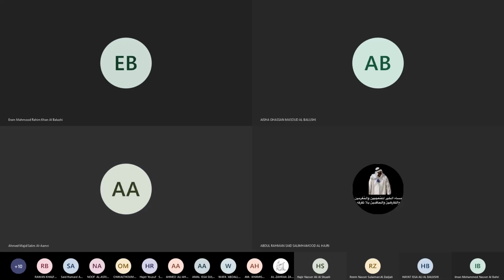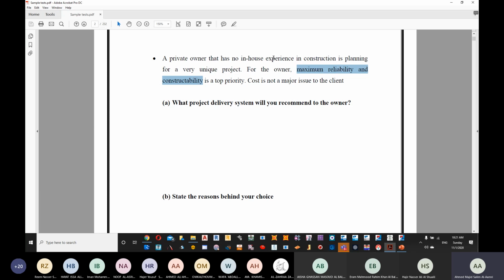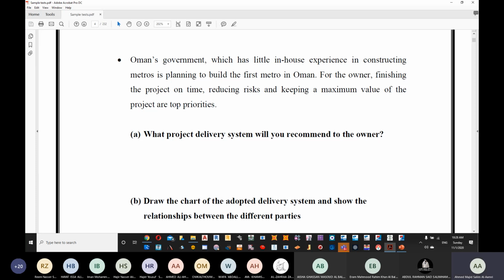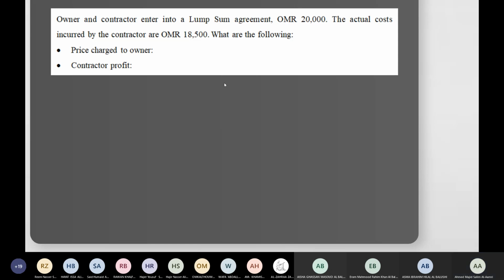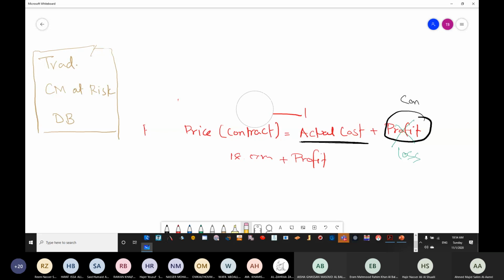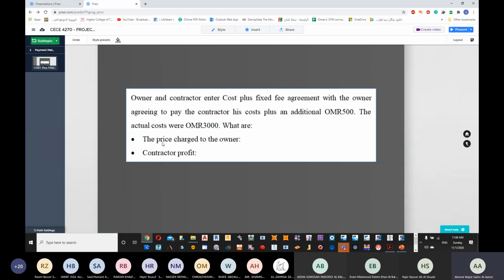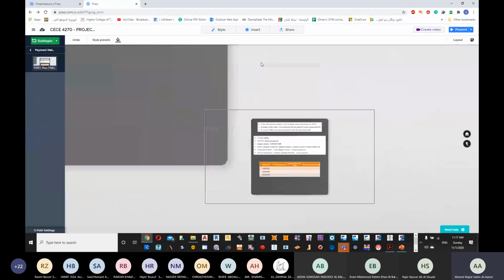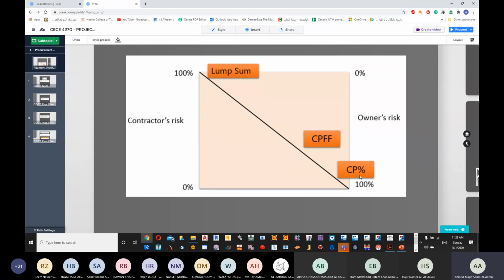Project Management - Session 10